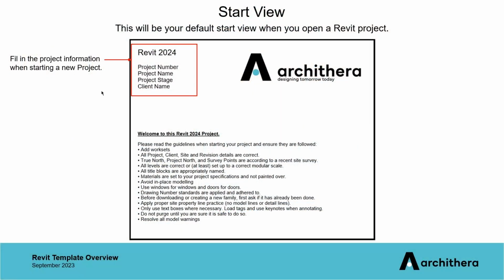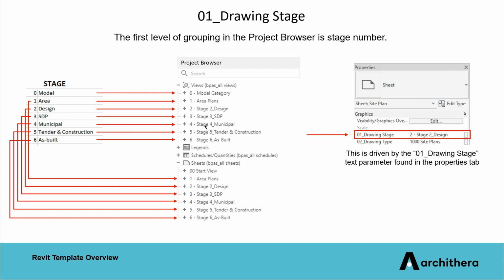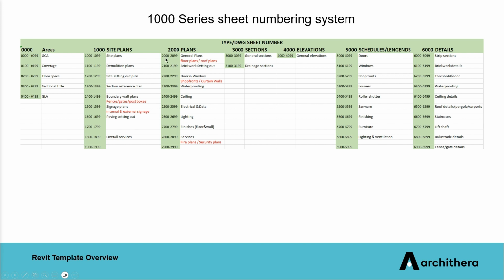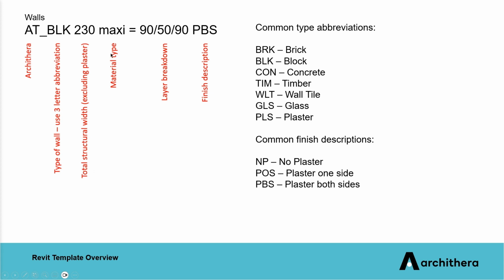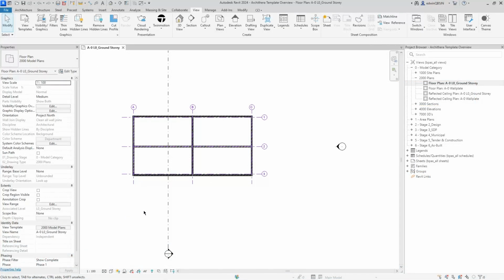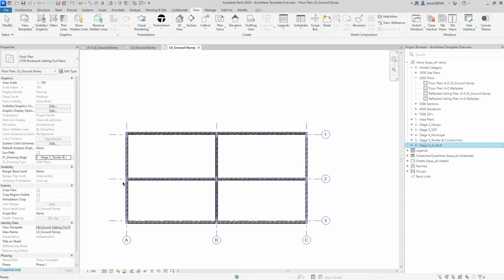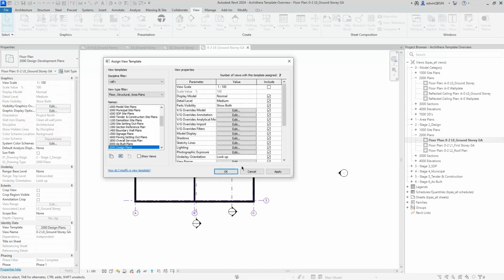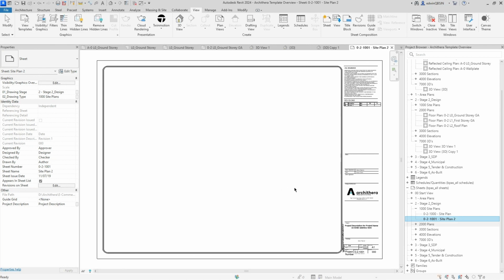Archithera Revit Template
Join our BIM specialist, Edwin Jansen, as he demonstrates how to utilize our Revit template, now offered as a product on our website.

Note that we are able to make customized families and templates to your company standards.
Fill this form to request a custom Revit family or template

Chapters
0:00 Introduction
0:27 Start view
0:57 Project browser organization
4:36 Naming Protocols
8:02 Creating new views